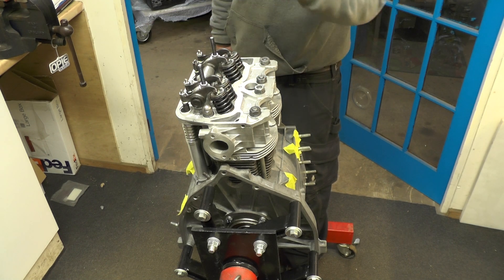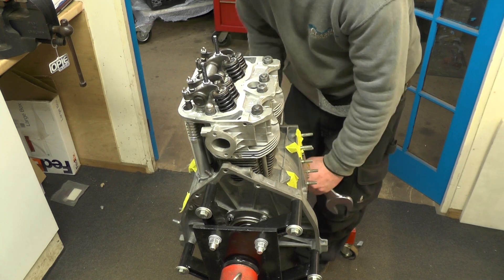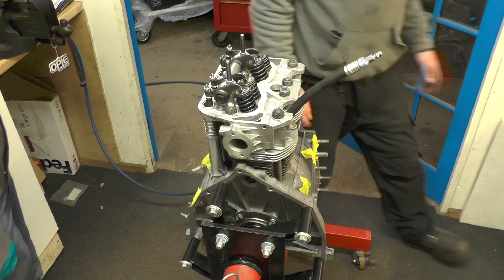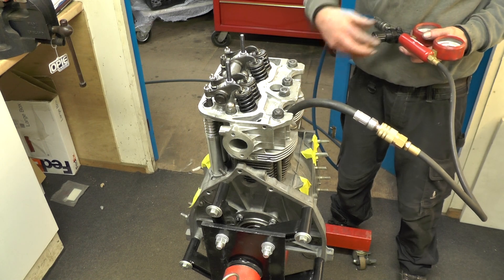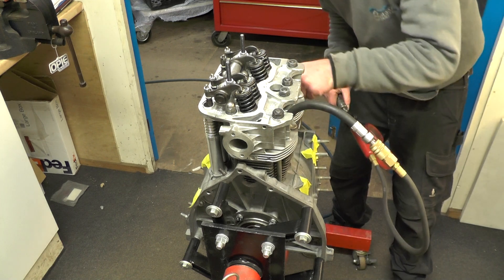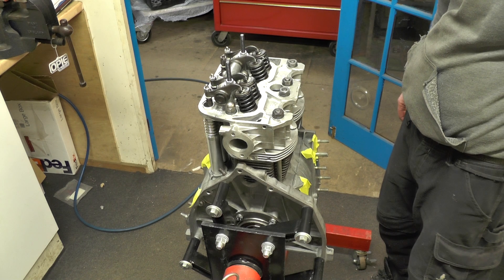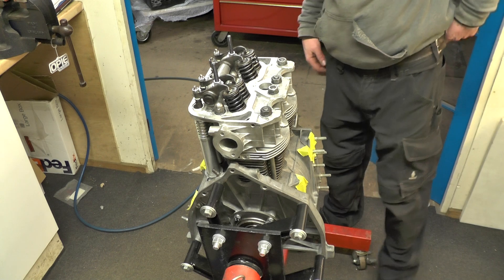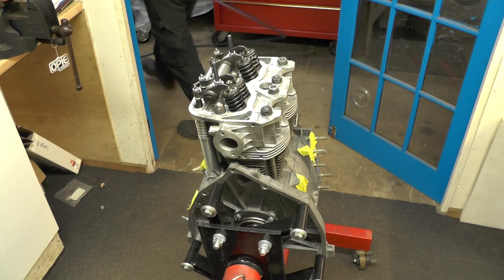30-35 Complete Core Engine Build - Classic Fiat 500 Engine Rebuild Series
Part 35 of the engine rebuild series for a Fiat 500 F 499cc engine. In this video, finish the main core of the engine build (main block, pistons, and head) and complete a compression flow test.